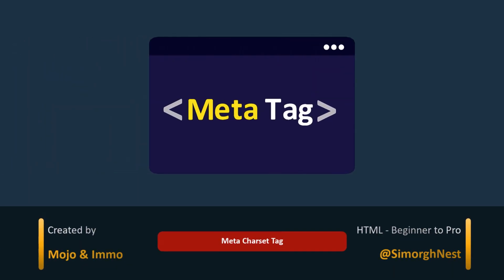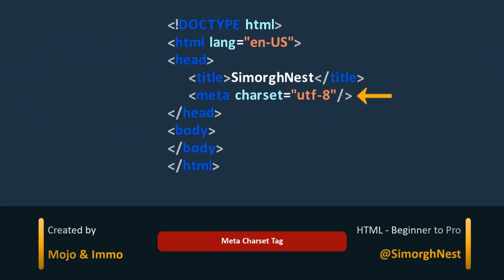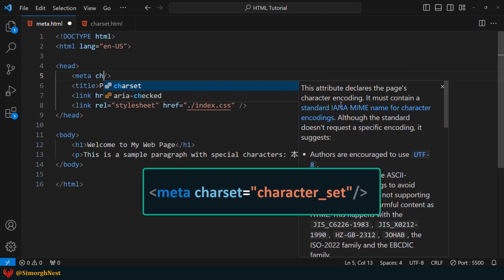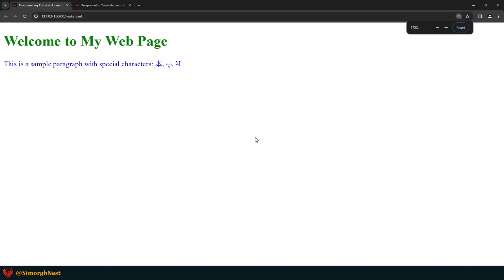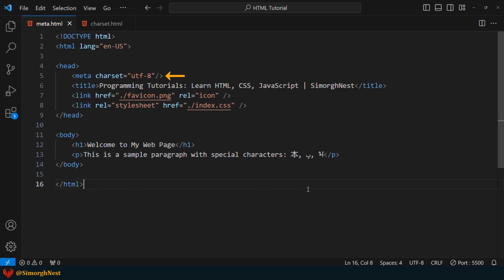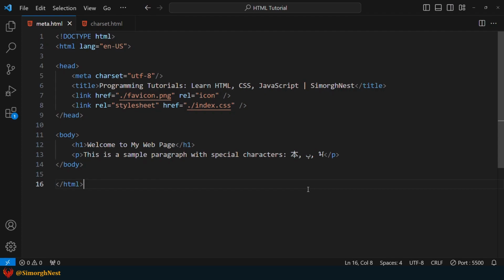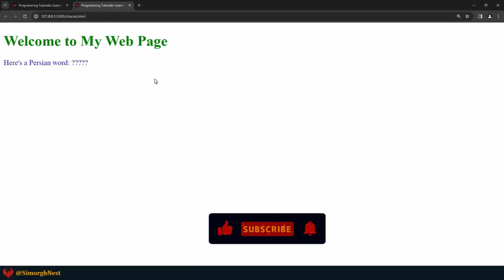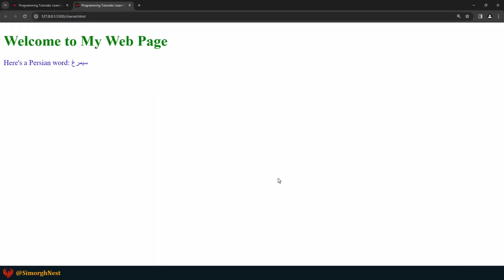HTML Tutorial - Beginner to Pro - 007 - Meta Charset Tag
🌟 Contents 🌟
⌛ 00:02 : Intro - The meta Element
⌛ 01:00 : What is the charset in HTML
⌛ 01:15 : Why charset is used in websites?
⌛ 01:35 : How to add a meta element in HTML
⌛ 02:37 : The default encoding in html5
⌛ 02:51 : Specify a Character Set Early
⌛ 03:28 : Saving HTML files with Encoding UTF-8